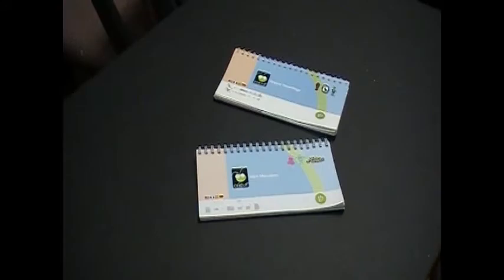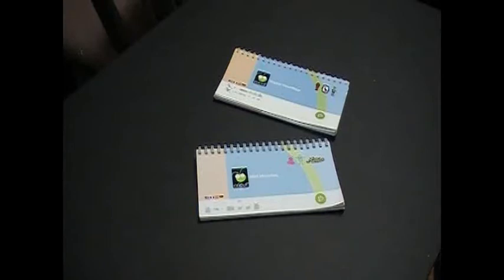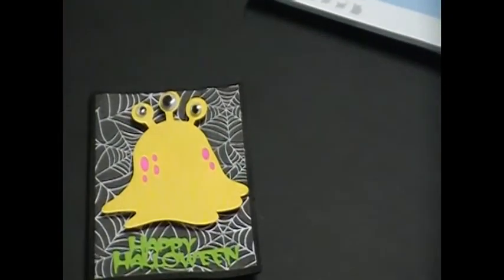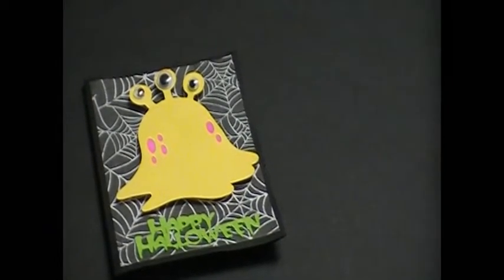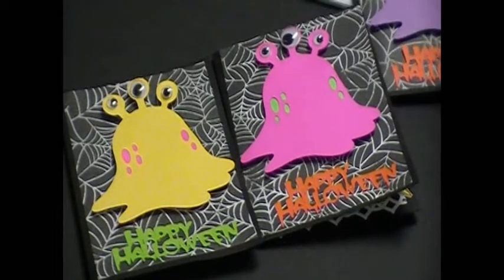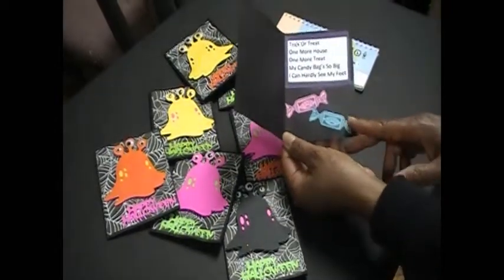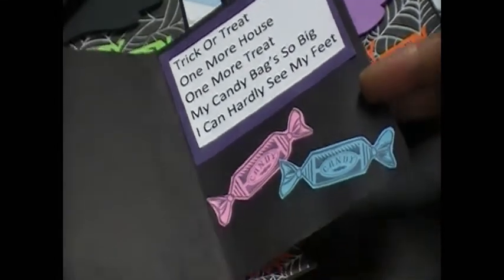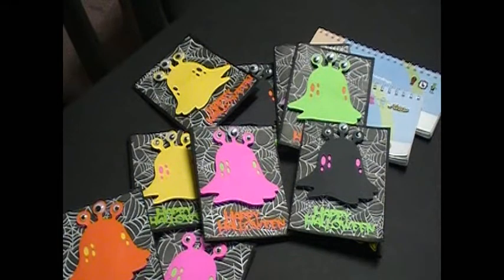Cute and Colorful Halloween cards 2012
Today I made some Halloween cards for my co-workers and friends. This year I wanted to do some funny cheerful and bright cards. i plan to give these out to my friends and co-workers and inside will be a little treat label poison ... beware consume at your own risk.  This was a stamp used in fun  and in the name of the Halloween spirit . I used 2 Cricut cartridges: Mini Monsters, and Happy Hauntings, googly eyes, paper from Hobby Lobby and a Studio G candy stamp from Jo-anns.  Monster cut out at 3" and word cut out at 1".